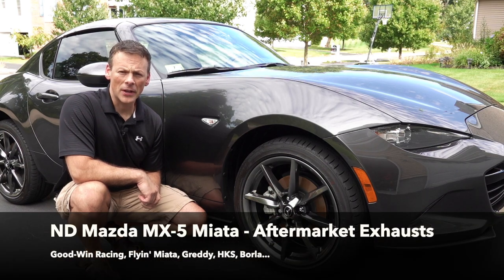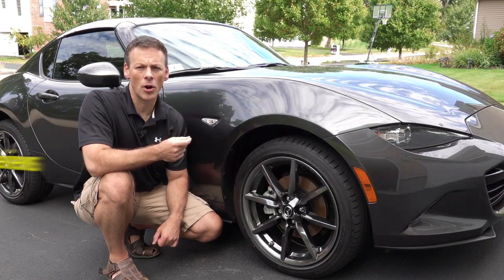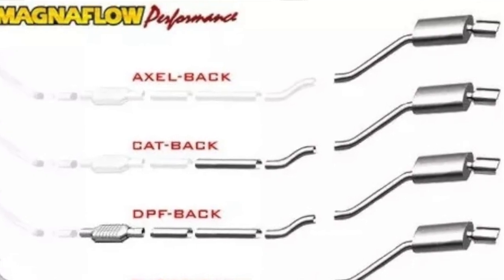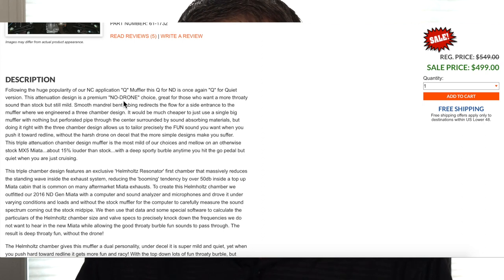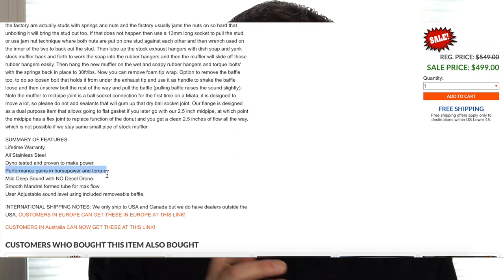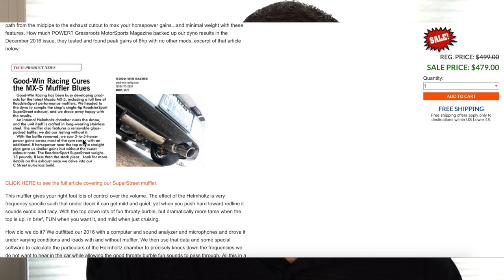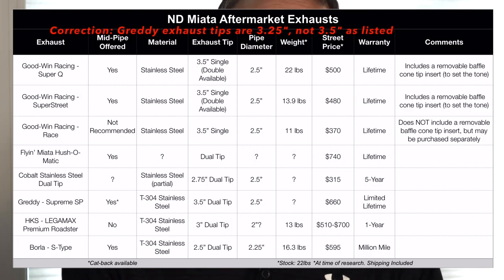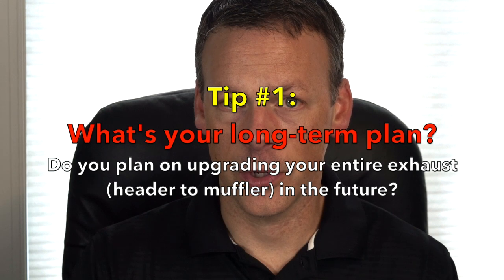ND Mazda MX-5 Miata - Aftermarket Exhaust Options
ND Mazda MX-5 Miata - Aftermarket Exhaust Options.  In this video we'll review various aftermarket exhausts available for the ND Miata, including the Good-Win Racing Super-Q, Good-Win Racing SuperStreet, Good-Win Racing Race, Flyin' Miata Hush-O-Matic, Cobalt, Greddy Supreme SP, HKS LEGAMAX, Borla S-Type.  We''ll discuss exhaust features such as pricing, pipe diameter, pipe material (i.e. stainless steel exhaust), exhaust sound, and exhaust performance gains. Even if you don't own a Miata, this video will provide a, "How to pick your next aftermarket exhaust".